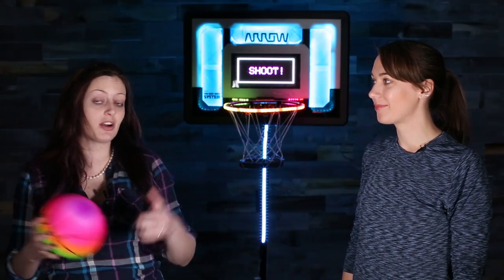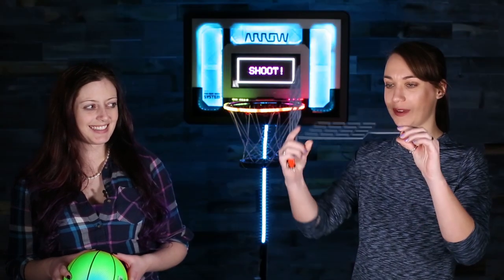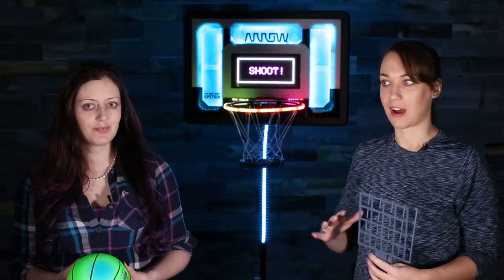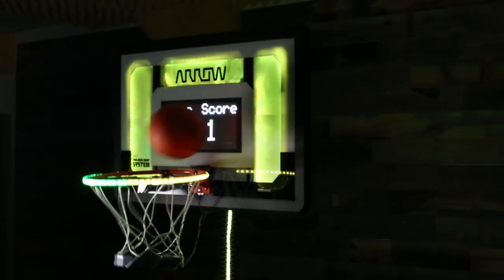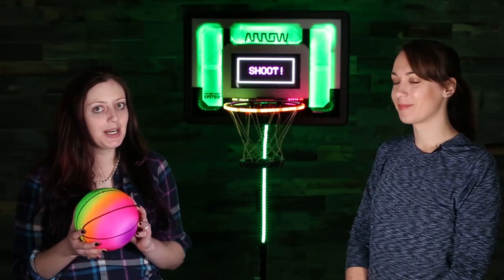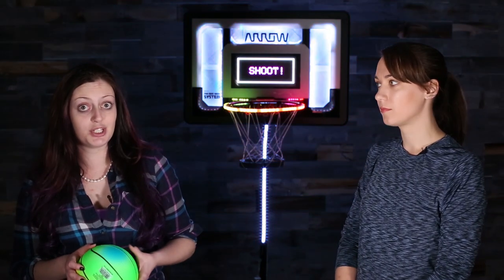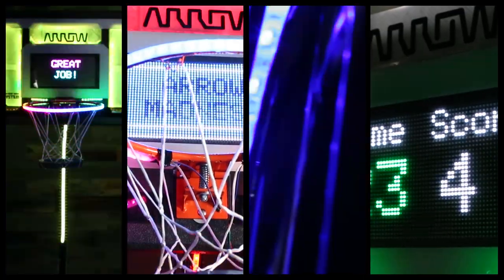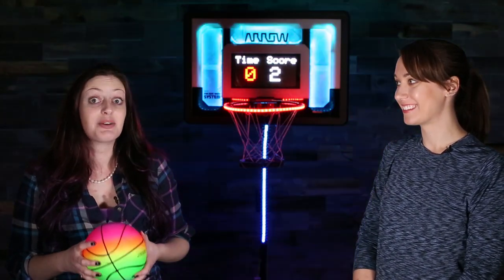Arrow Madness 2016 - Arduino Basketball with IR Sensor, Arduino Mega, NeoPixel